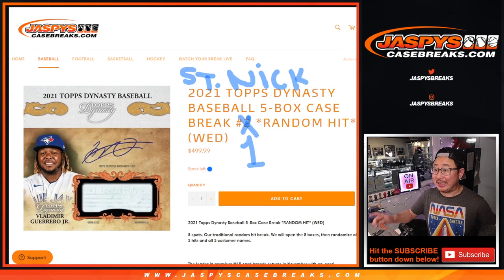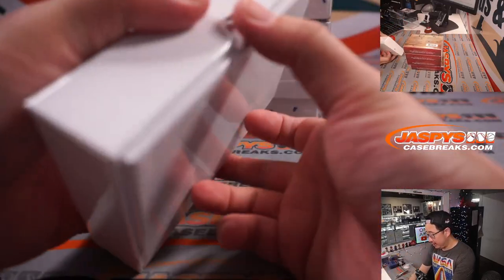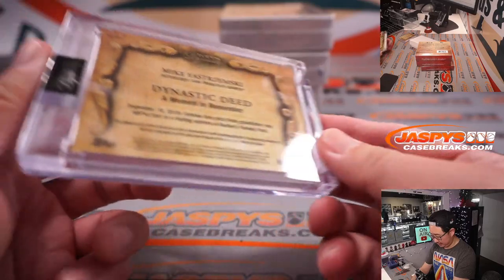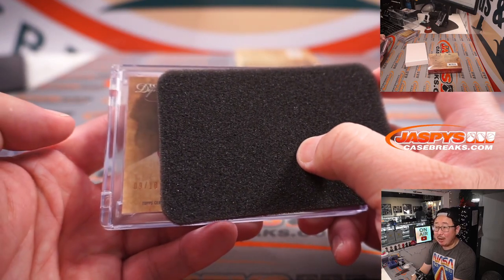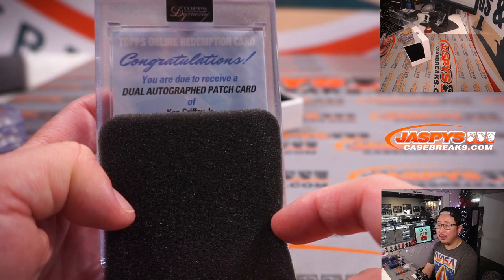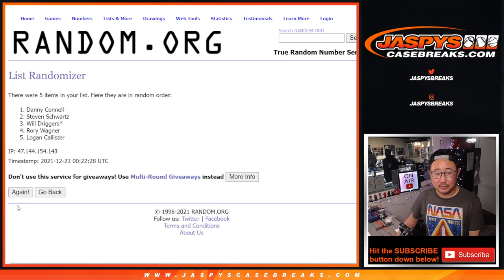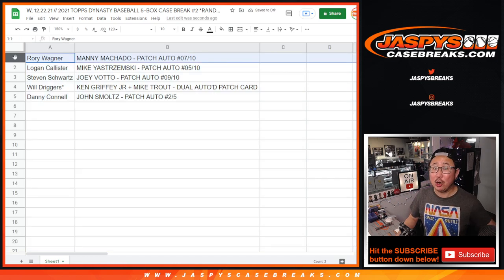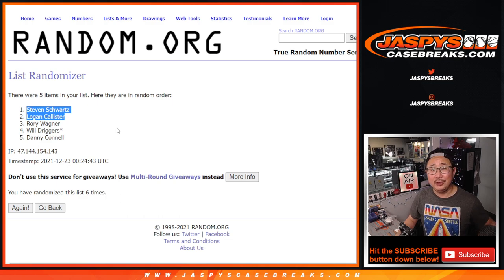W, 12.22.21 // 2021 TOPPS DYNASTY BASEBALL 5-BOX CASE BREAK #1 *RANDOM HIT*